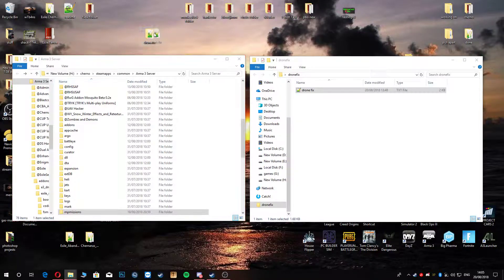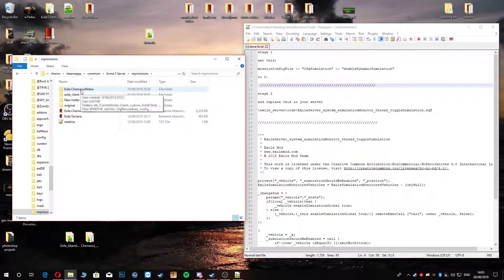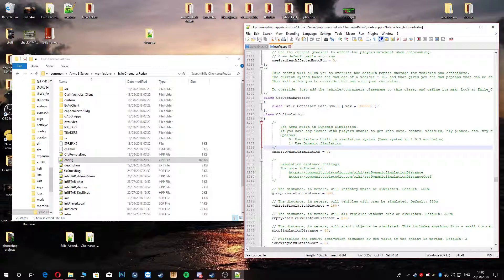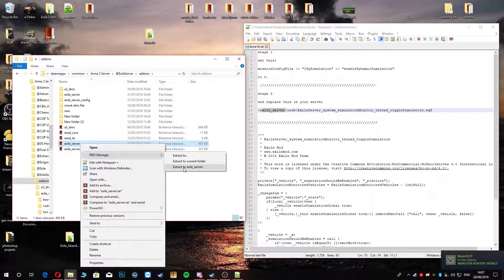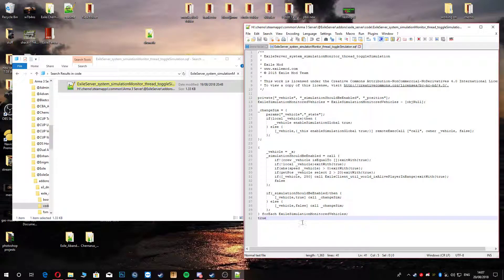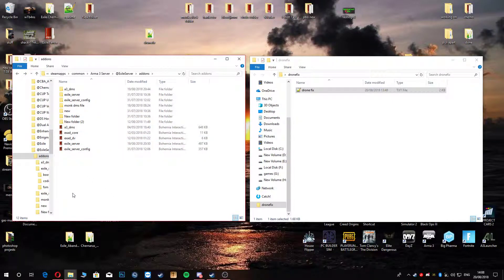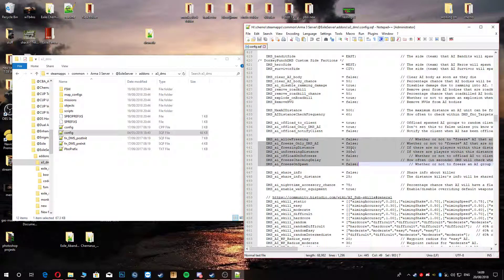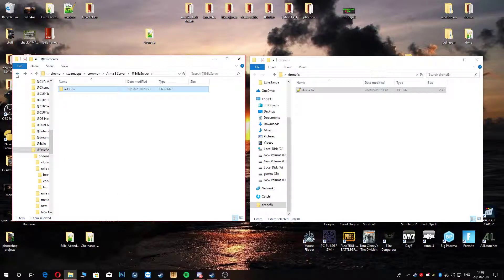arma 3 exile drone freeze fix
links.